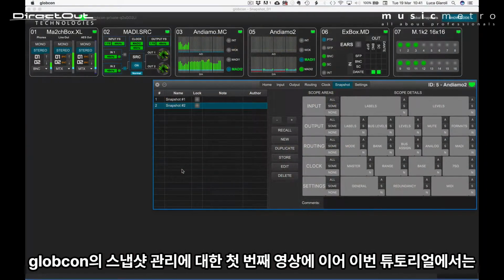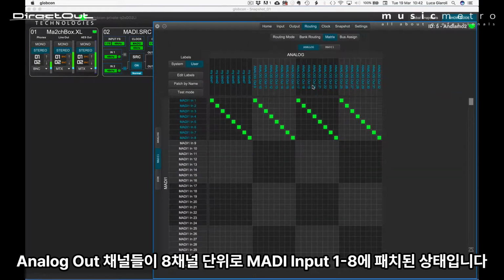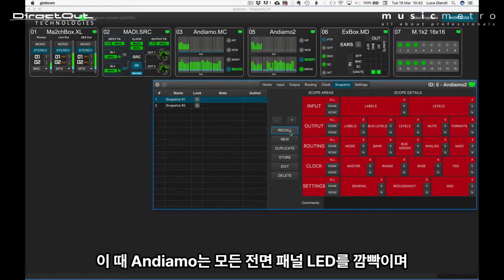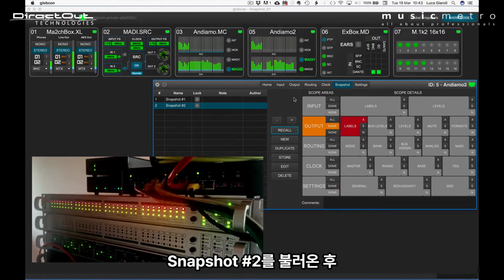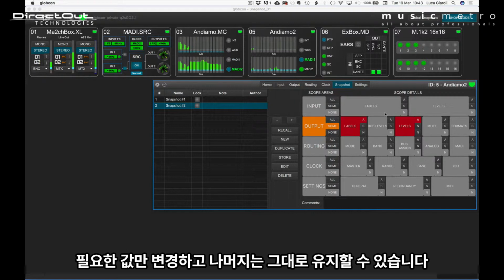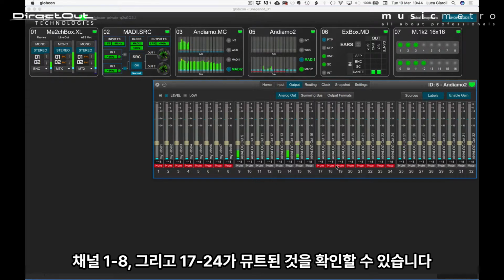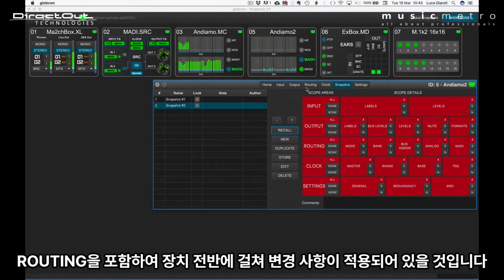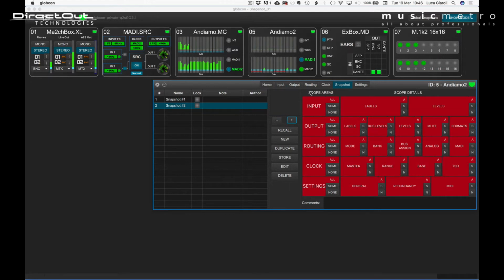[DirectOut] Snapshots 02 - Scope Set 및 Recall 예제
Globcon에서 Scope Set 및 Recall 스냅샷을 관리하는 방법을 배우세요.